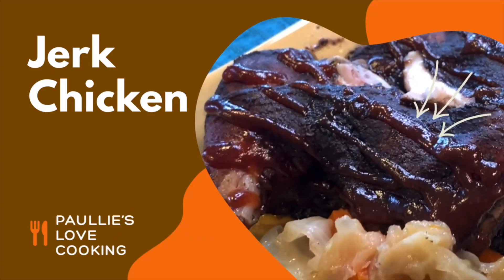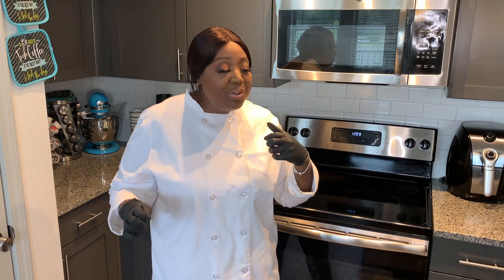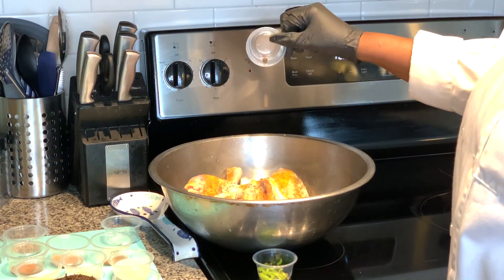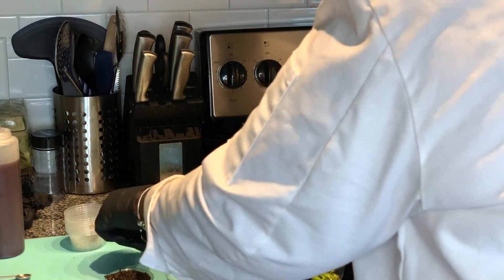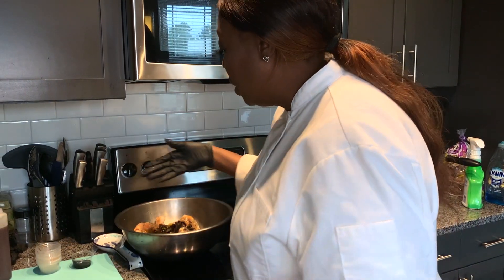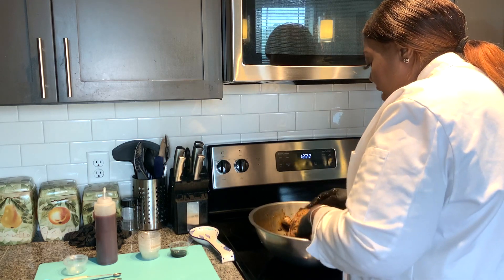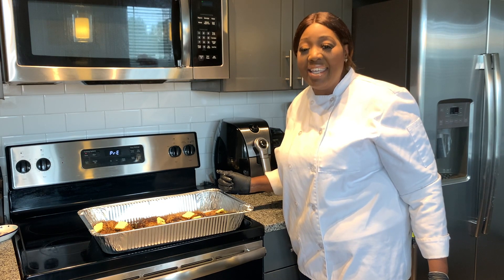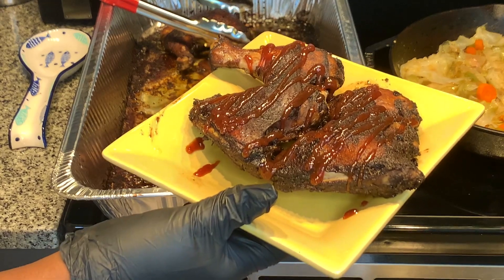Jerk Chicken Paulie's Love Cooking